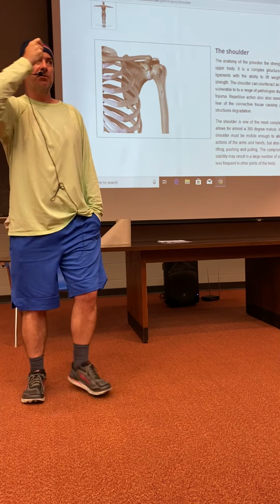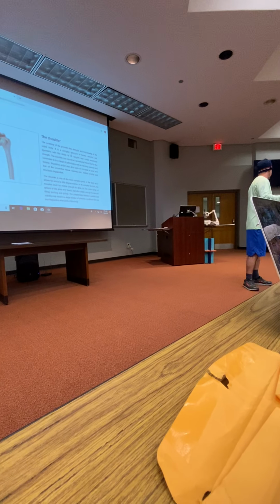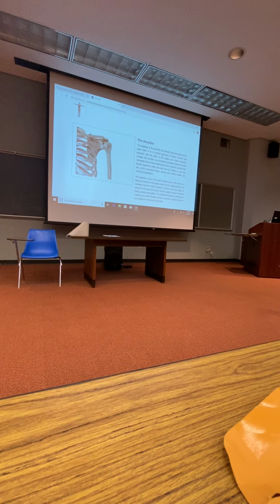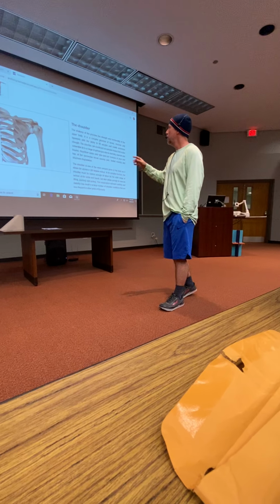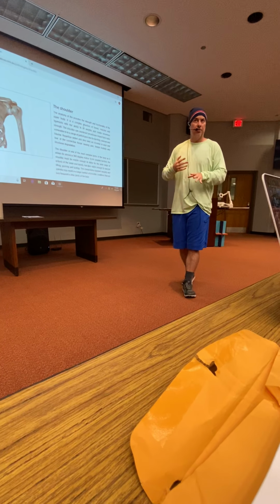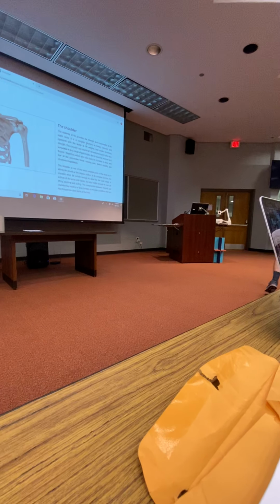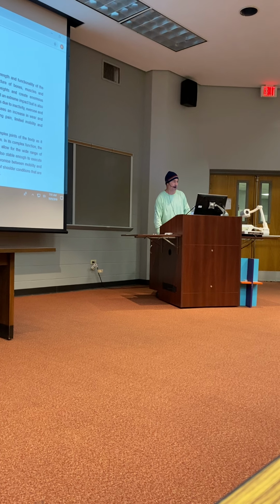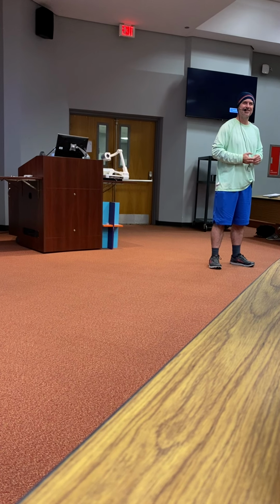KNES 310: 10/9/19